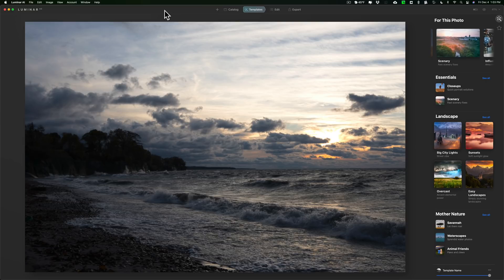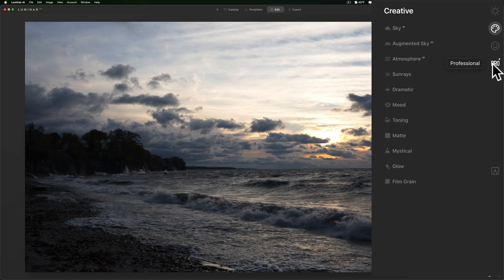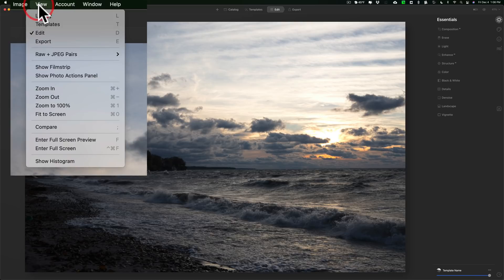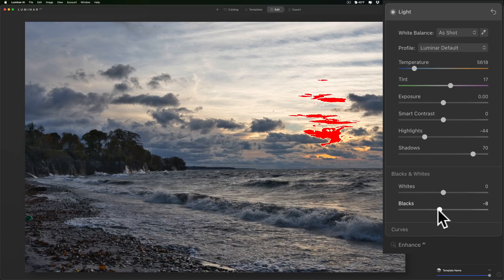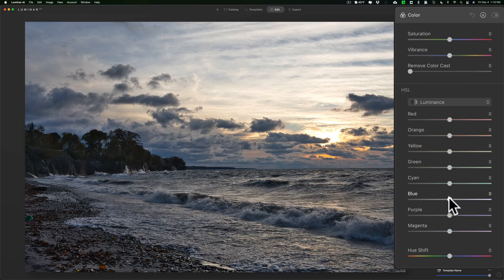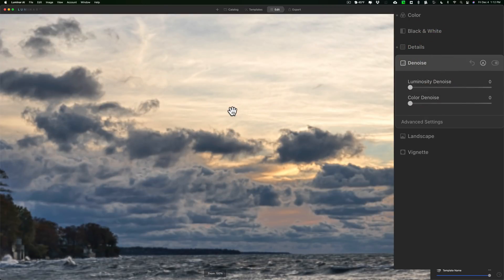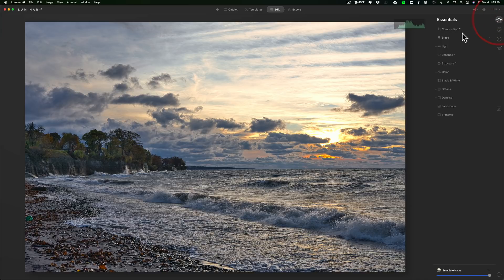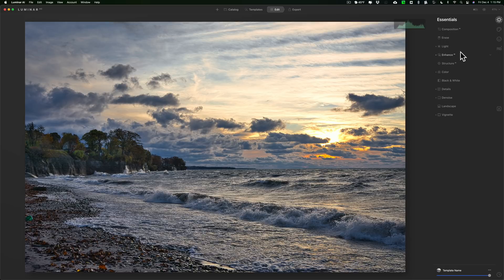Luminar AI RELEASE DATE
In this video I announce the release date of Luminar AI and then I go on to show you, in the app, where some common tools and controls are located. Finally, I process a Landscape image without using any of the AI tools in Luminar AI.

AM16

To save 10% on your purchase of CleanMyMac X:

1.
4. The prices will be reduced and you’ll be able to select the license and proceed with the payment